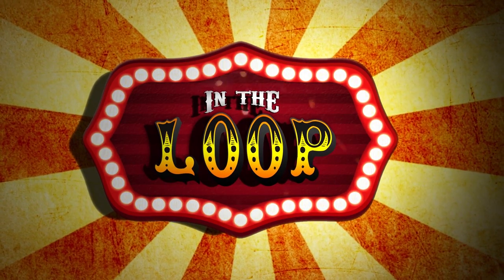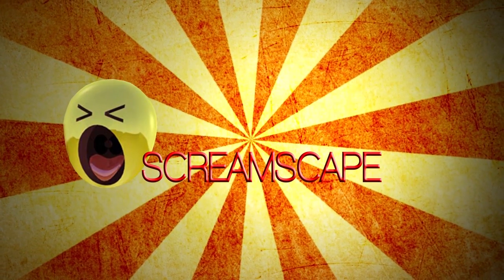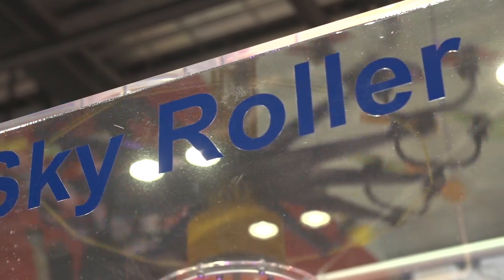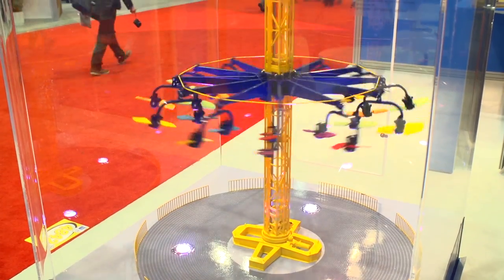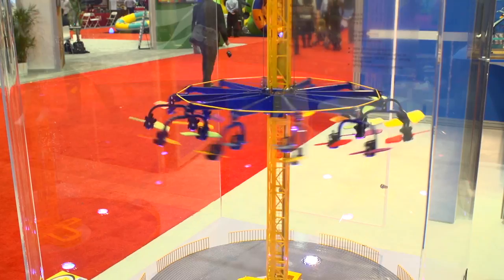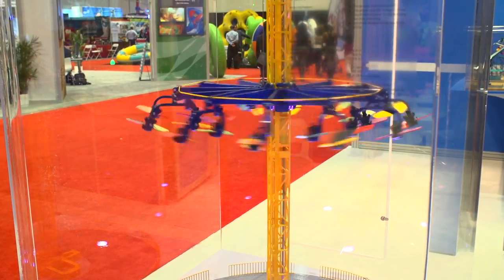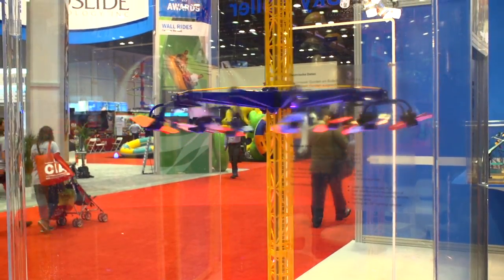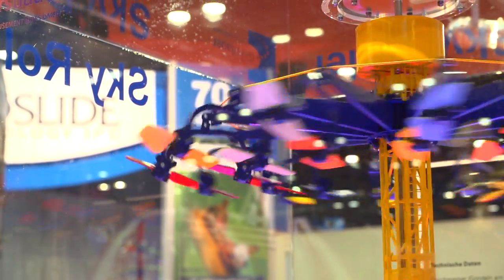Gerstlauer talks Skyhawk (Sky Roller) for Canada's Wonderland in 2016 (IAAPA 2015)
In this IAAPA 2015 interview we interview the Gerstlauer booth about the Sky Roller model of ride, that is going to be named Skyhawk when it opens at Canada's Wonderland in 2016